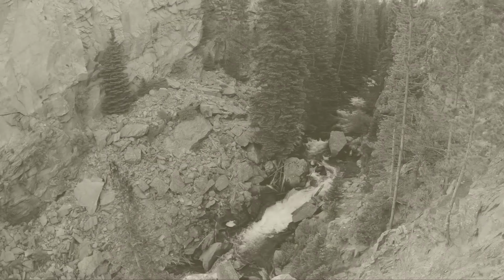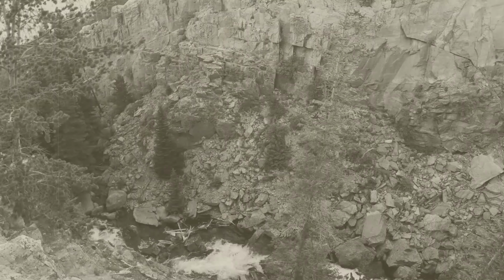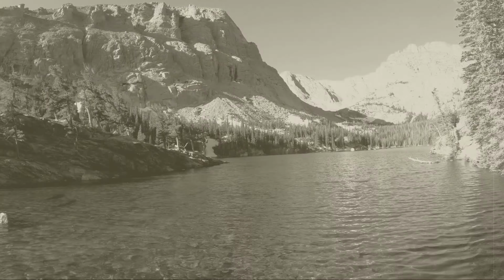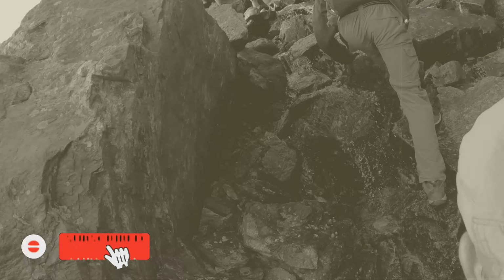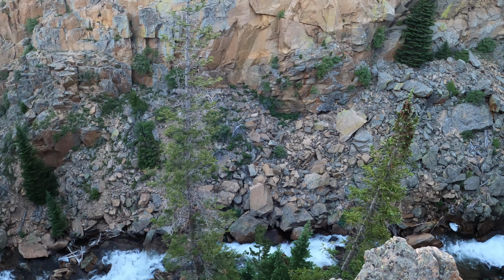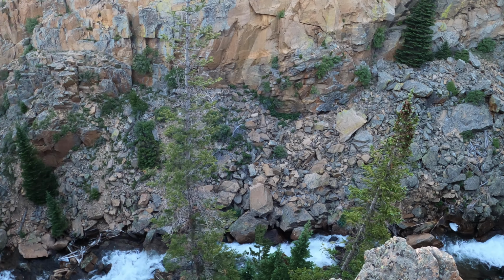Hike to Sky Pond | Rocky Mountain National Park's Best Hike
Our second day in Colorado, we arrive in Rocky Mountain National Park for one of the most recommended hikes in the park, the 9.5 mile out & back hike to Sky Pond, with stops along the way at Alberta Falls, Loch Vale, Timberline Falls, and Lake of Glass.  I can't say what the "best hike" is, but I do think this one would be mighty hard to beat.

Quick links:
Alberta Falls: 01:25
Loch Vale: 02:52
Timberline Falls: 04:05
Lake of Glass: 05:18
Sky Pond: 06:54

Film Gear:
GoPro Hero 8 Black
Panasonic Camcorder HC-W580